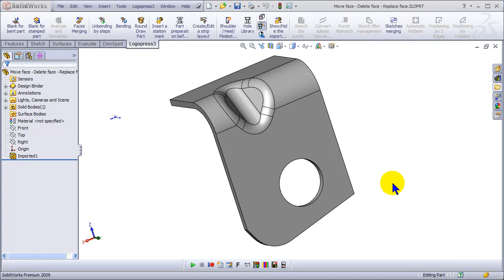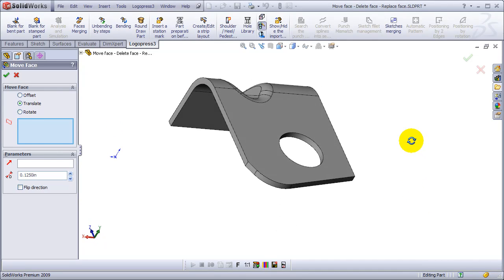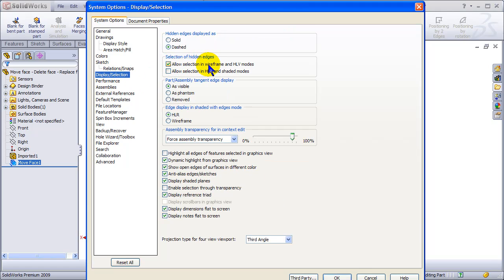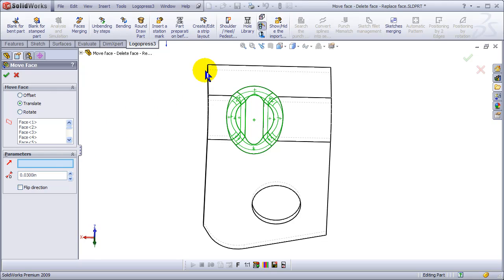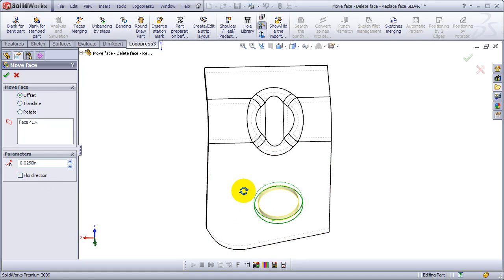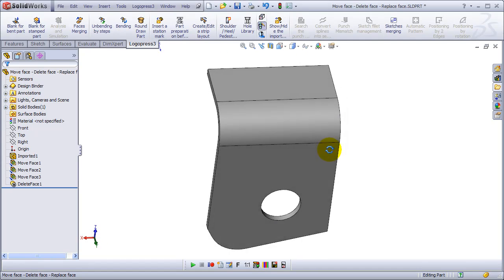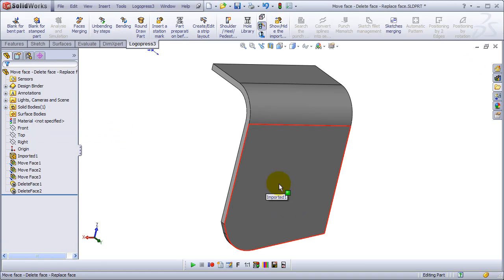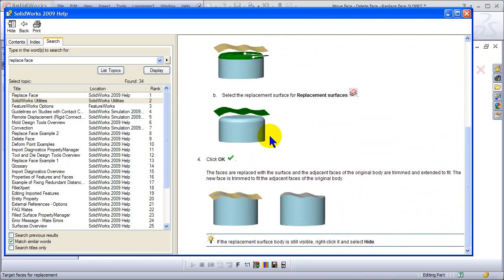"Move face", "Delete face" and "Replace face" features in SolidWorks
These commands, particularly the Delete face and Move face commands, are extremely important to the die designer using SolidWorks. I use the Delete face command quite often, especially when processing a part for a strip layout.